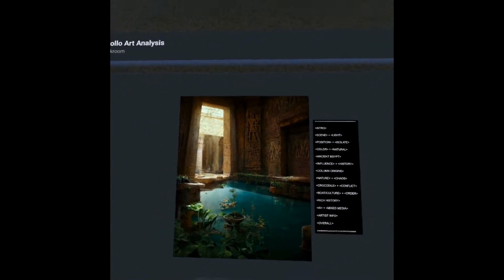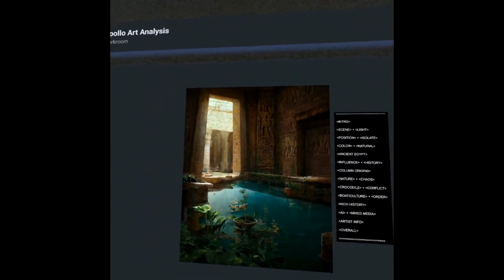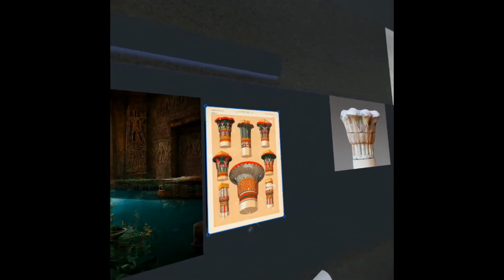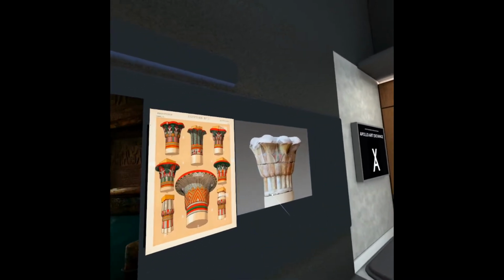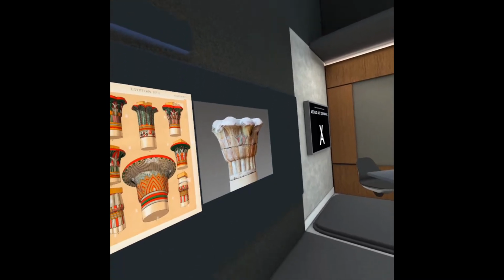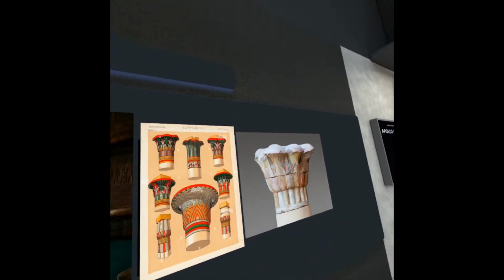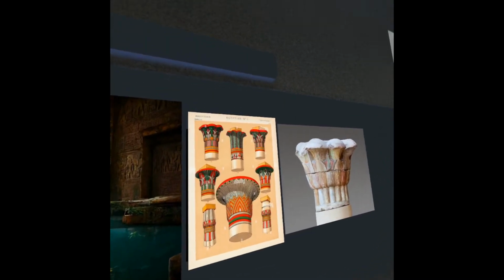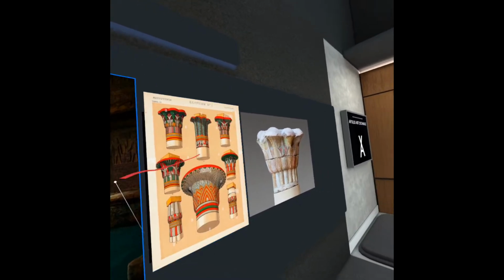“Crocodile’s Lair” - Oknice Art | Apollo Art Analysis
Created by Oknice Art, this mixed media AI Generative painting presents an isolated perspective set within a flooded room as the crocodile of conflict creeps subtly beneath the surface.

Far within the culturally rich realm of Ancient Egypt is a piece presenting priceless points on tranquil isolation, the crocodiles of conflict and the archaic symbols of chaos in contrast to cultural order.

At first glance we see the scene of a small room with a single source of light in the entryway's sight. This single source sets to define everything as a small island of luminescence stands framed by the cover of darkness.

Our perspective here appears to be positioned away from the grand scenes of the hallway’s outer offerings. Such a sight makes us feel calm, cool, tranquil yet isolated in a way which incites curious wonder.

In the realm of color we see this green-blue against the base sand as mud brick and stone in mix with hints of life amidst these ruins. There’s clearly some natural themes here too as the blue is filled with accented hints of lush green life.

Ancient Egypt lasted almost three thousands years as the world’s longest continuous civilization. With the Egyptian identity are the famous hieroglyphs, a form of pictorial writing first used exclusively on walls within divine destinations.

Egyptian culture is in many ways the root of Greek and Roman culture with influences across mythology, religion and architecture. In addition to this they were largely credited with their scaling inventive uses of pottery, sculpture, columns, obelisks, mixed perspective and hierarchical proportion.

Even the stone column saw major origins within Egypt alongside the forests of columns known as the hypostyle halls. These were initially fluted pillars of bundled reeds to convey the ability to tame the chaos of the natural world.

The untamed wilderness of nature is the realm of the unknown, the unpredictable and the downright dangerous. With this comes its status as an archaic symbol of chaos from the fire to the flood.

Notice the crocodile creeping in the lower levels of our crafted canvas. When a predator lurks beneath the face of a chaotic symbol we note a visual metaphor to the conflict innate within its confrontation.

With the sight of a slight flood a boat or raft may depict some type of order yet there's none in sight. All we’re given are these draining paint pigments in a state between pure order and complete chaos.

Now that we hold the power of AI Generative art we’ve seen countless artists aided in inspiration of an ascendant order. Here we’re offered digitally-illustrated additions in a work of a symbolically rich and deeply divine nature.

Oknice Art is a multidisciplinary artist and visual director currently creating out of Taipei.